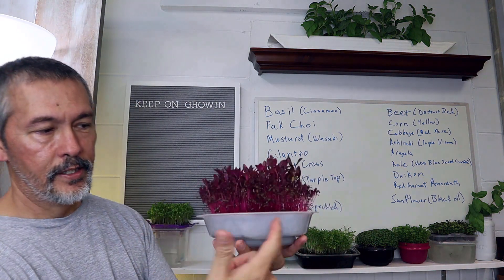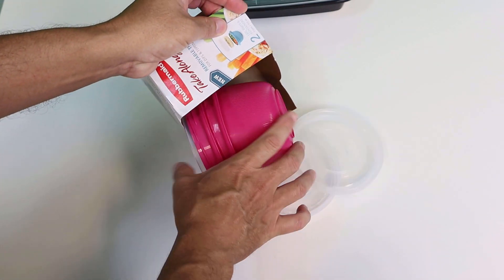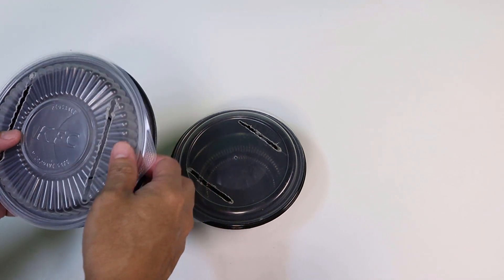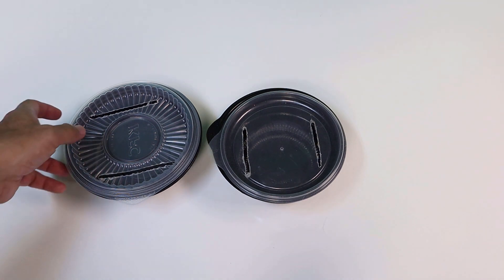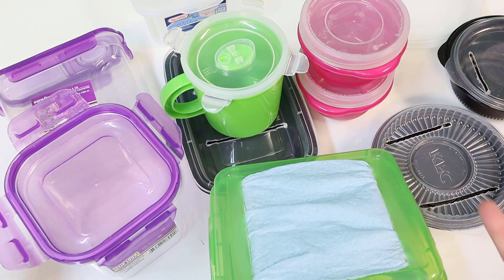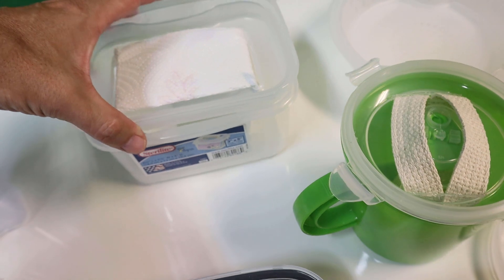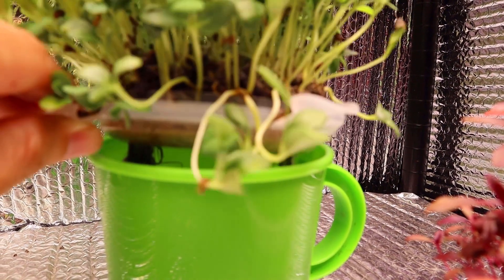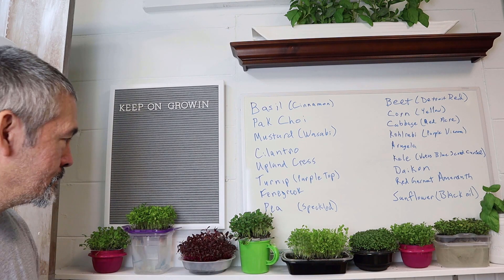Save Big Bucks, Easy Everyday Containers for You to Grow Microgreens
Easy Everyday containers for you to grow microgreens in! You don't need a huge 10" x 20" tray. Look around the Dollar Tree and you can find loads of ideas. Here are a few to get you started. Save big bucks on containers.